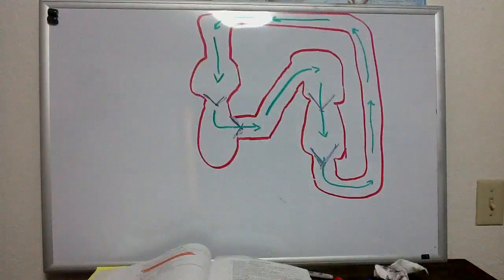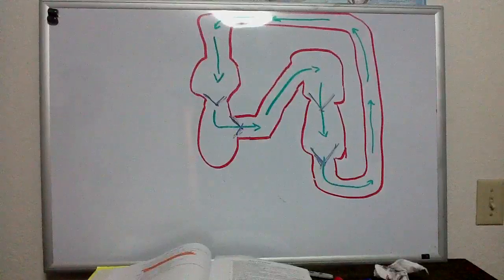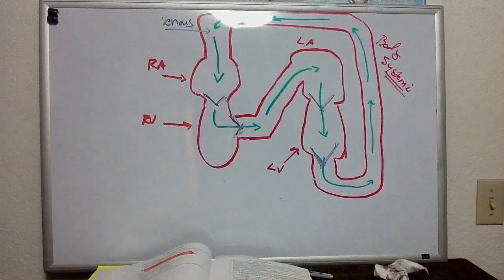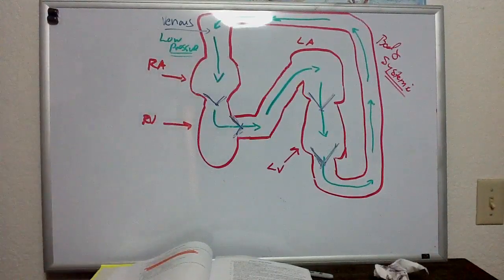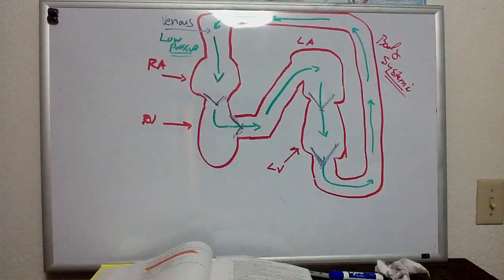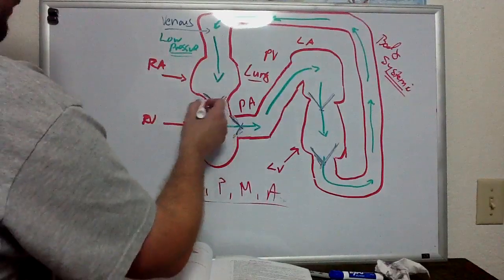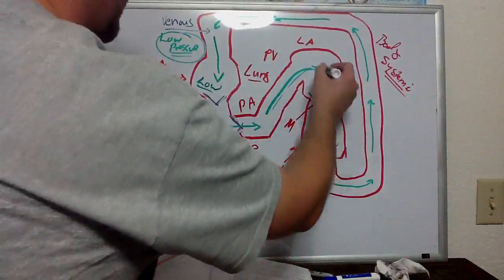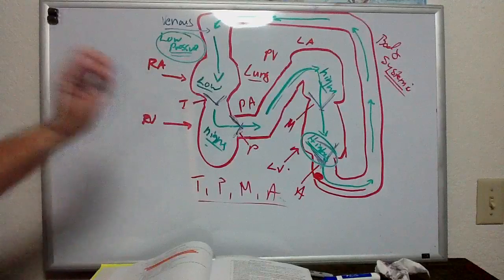Haemodynamics Part 2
Part two; a discussion regarding basic anatomy of blood flow, valves and pressure gradients.